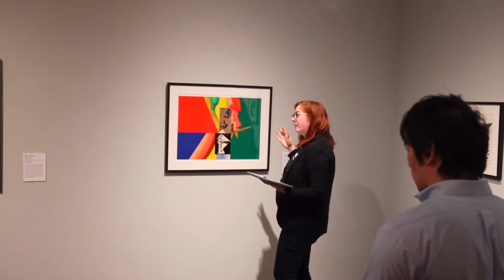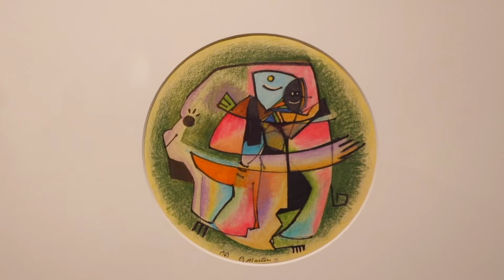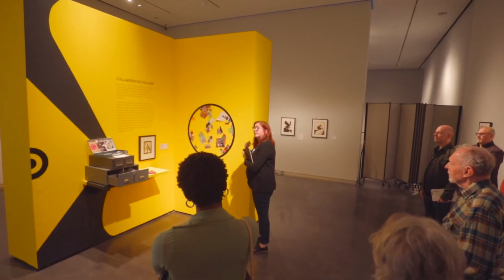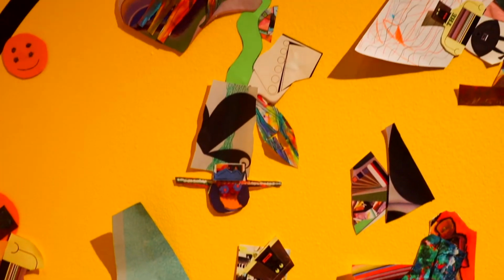Interview with LSU MOA Registrar, Olivia Peltier, on Eugene Martin: The Creative Act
Learn more about the exhibition "Eugene Martin: The Creative Act" in this interview with Olivia Peltier, LSU Museum of Art registrar and curator of this exhibition. This exhibition is on view at the museum from April 7 – October 2, 2022.